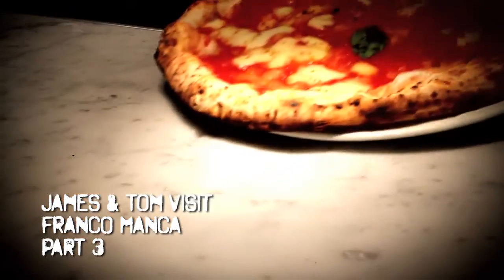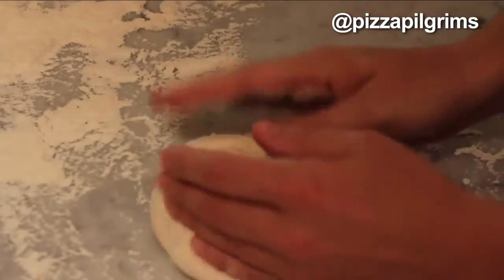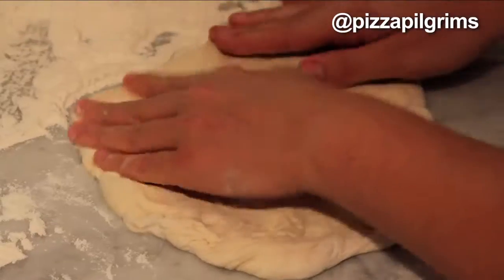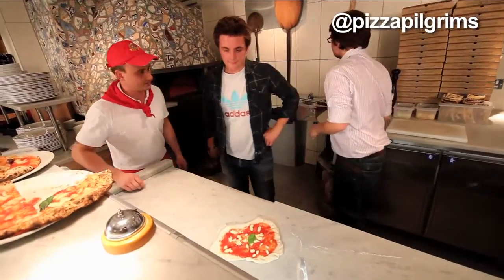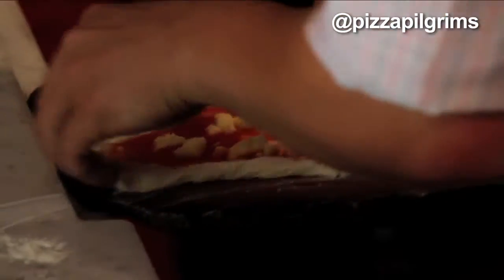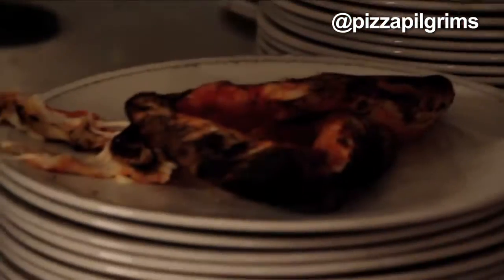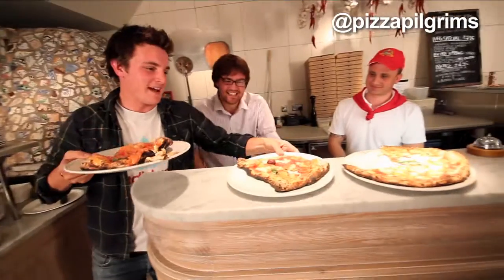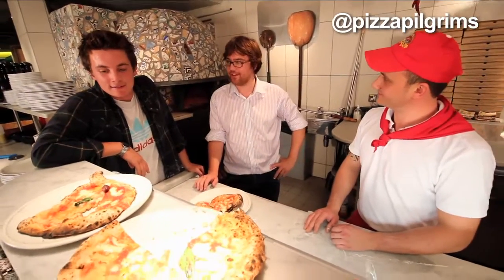The Pizza Pilgrims masterclass at Franco Manca: Part 3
In this video Thom really manages to drag the good name of Neapolitan Pizza through the mud, just catch a look at chef Valentino's face when it comes out of the oven... In the words of D:Ream, "Things can only get better"!